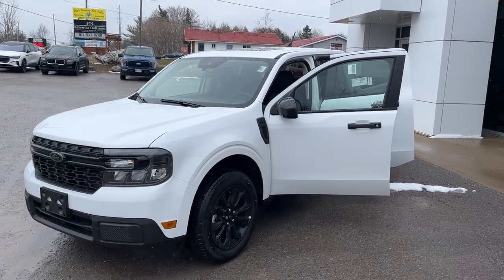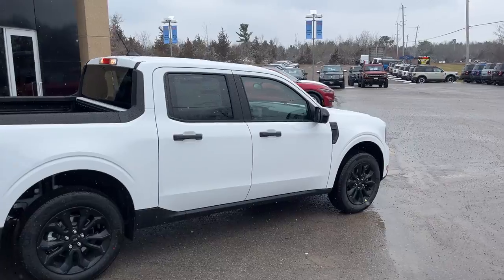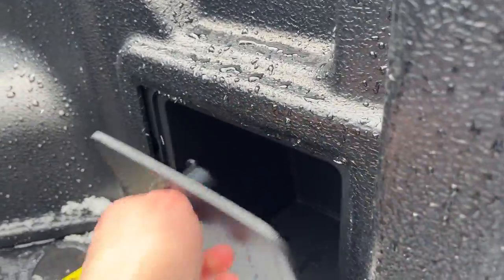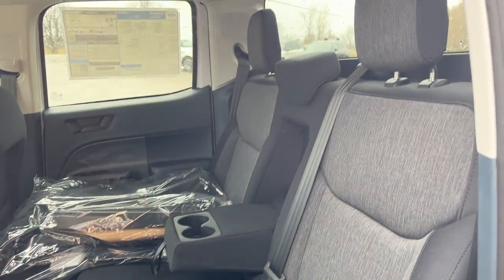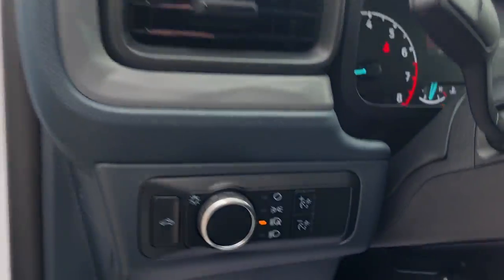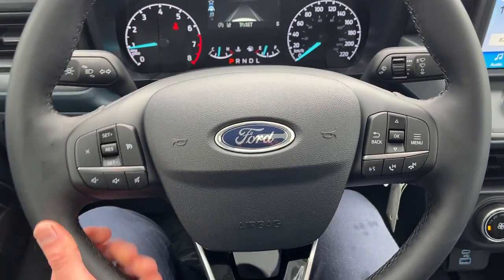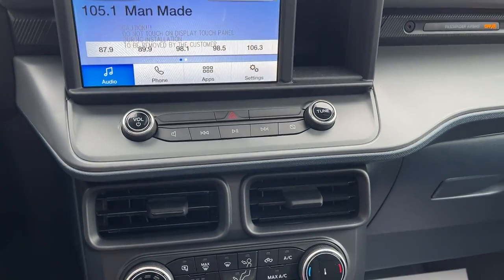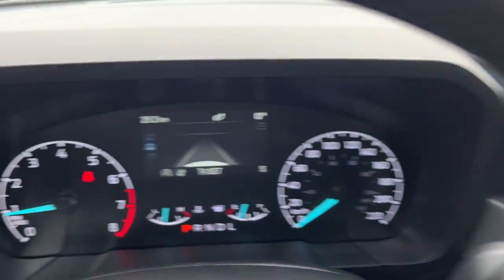2024 Ford Maverick AWD XLT 300A 2.0L EcoBoost w/ Black Appearance Pkg in Oxford White Walk-Around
XLT AWD 300A|Oxford White|2.0L EcoBoost|Power Tilt/Slide Moon Roof|Engine Block Heater|Black Appearance Package|18" Black Alum Alloy Wheels|All-Season Tires|Hard Drop-In Bedliner|XLT Luxury Package|Trailer Tow Hitch w/ 4-Pin Connector|Black Onyx Cloth Interior|8-Way Power Driver Seat|Heated Front Seats|Heated Steering Wheel|Cruise Control w/ Lane-Keeping System|Rear View Camera|Pre-Colllision Assist w/ Automatic Emergency Braking|Ford Co-Pilot 360|Power Adjustable Heated Mirrors w/ BLIS|All-Weather Floor Liners|Carpet Mats|Remote Start|Apple Carplay and Android Auto|And Much More!